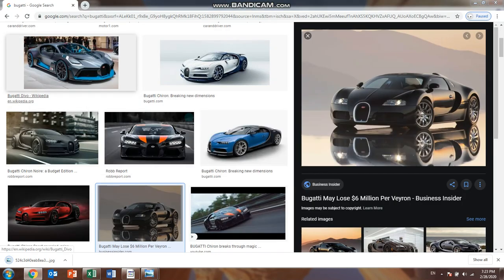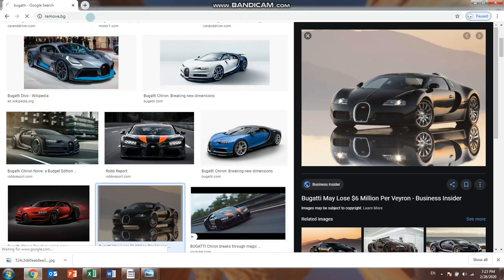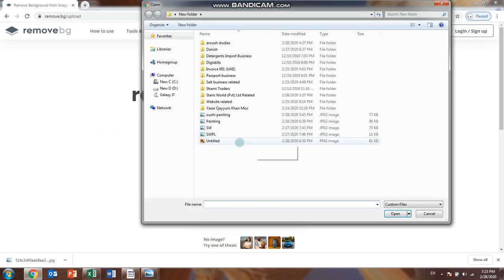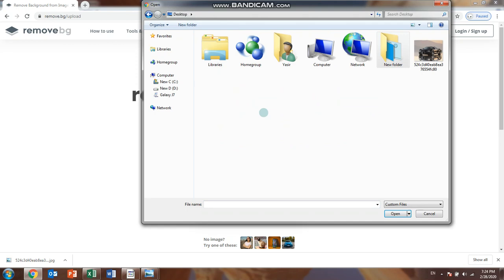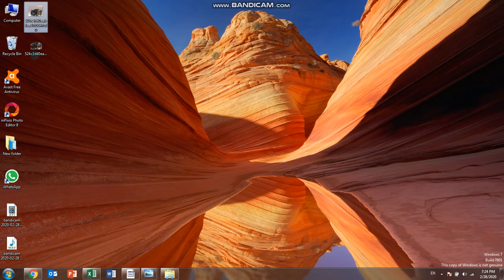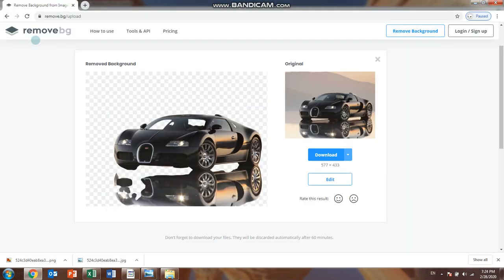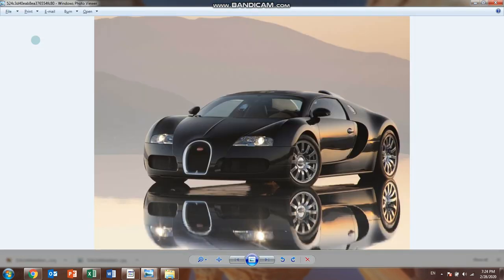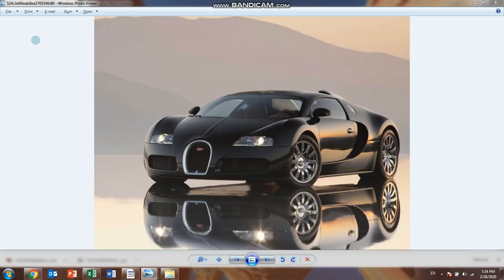How to remove background of a picture ABSOLUTELY FREE without any software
This video will tell you about the hassle free and under 1 minute method of removing a background of a picture, without spending even a single penny or getting a help from graphic designer. You can do it yourself in less than a minute...